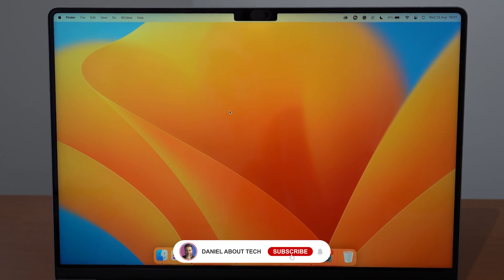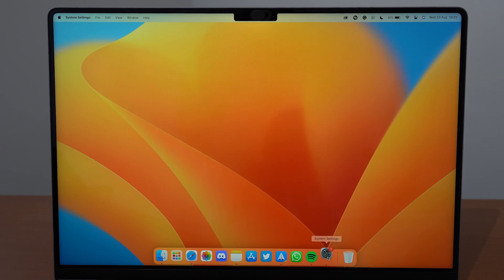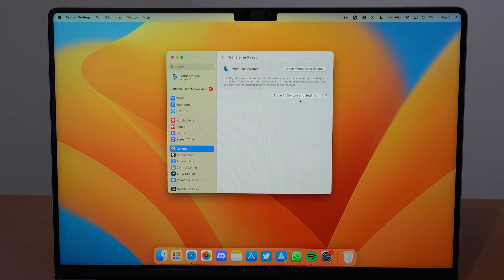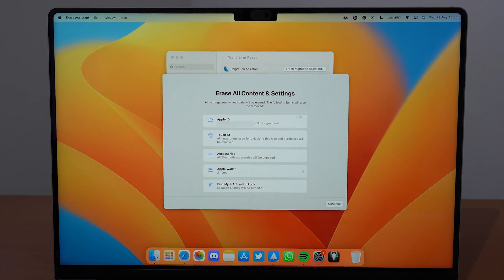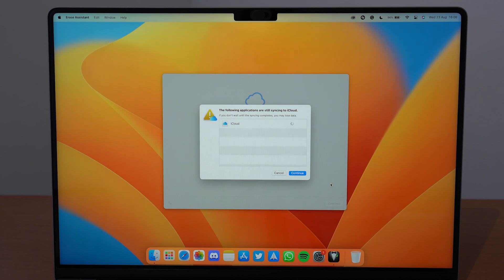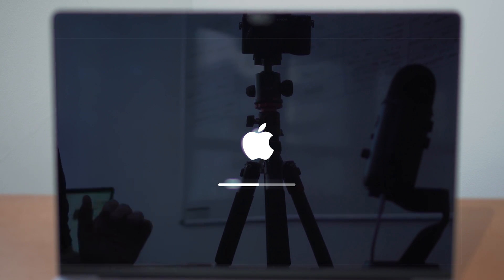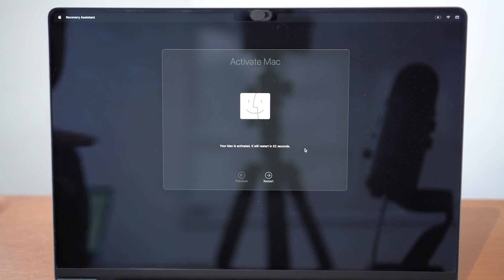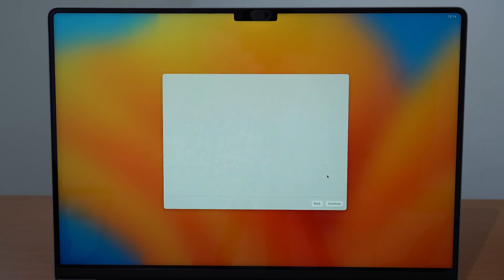[2023] How to Reset your Mac to Factory Settings (Erase All Content And Settings)!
In this video I'll show you the correct and safe way to reset your Mac. Resetting means deleting all your data, erase your hard drive, meaning that after the process you'll be able to sell, giveaway or trade your Mac. All your files will be gone and it's super easy!